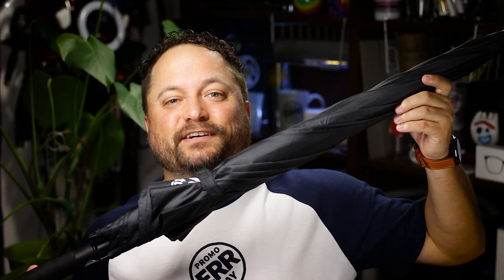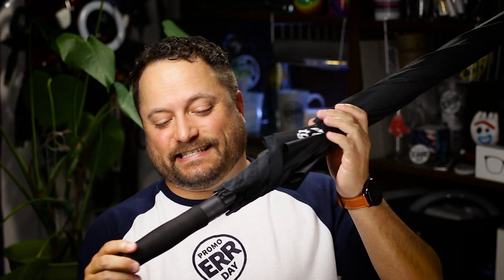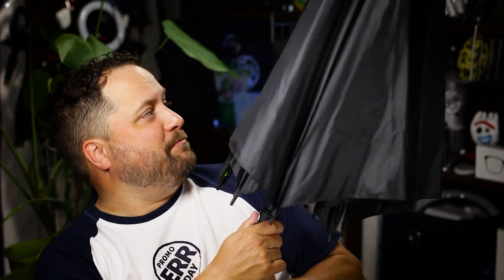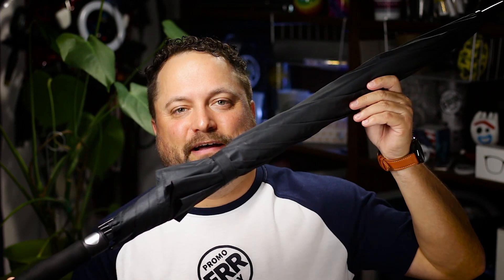Glenvista Golf Umbrella - St Regis - PromoErrday - ep1403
Glenvista Golf Umbrella